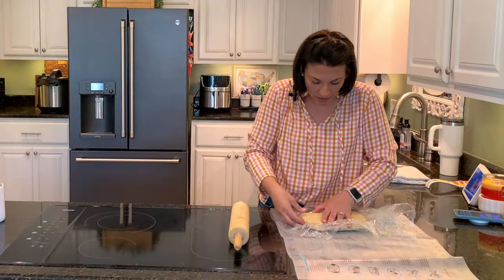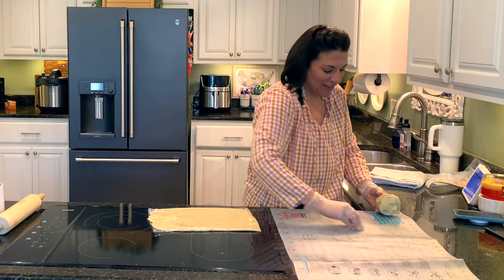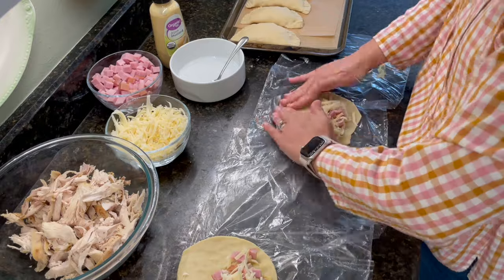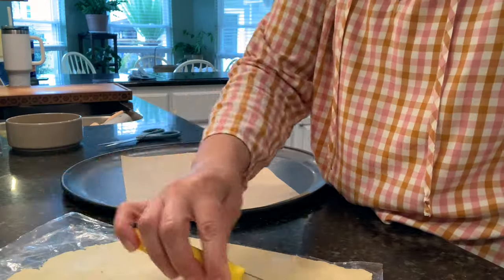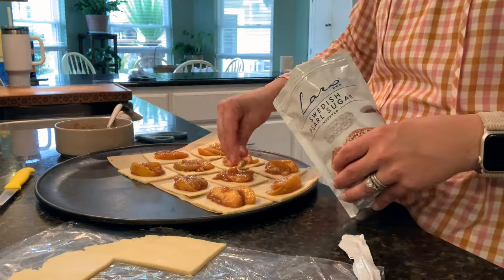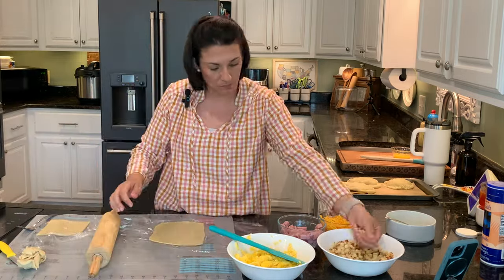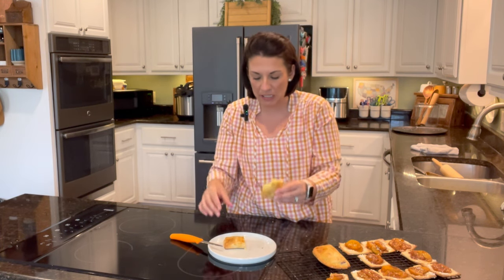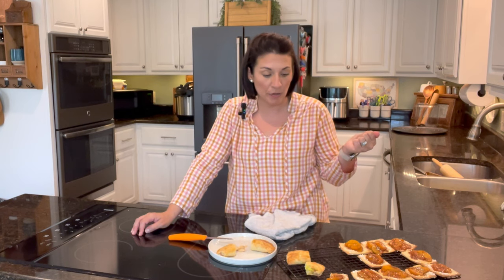Gluten Free Hand-pies | Will These Even Work??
I'm collaborating with Kari at Keep It Simple, DIY today! We're making 3 kinds of Hand Pies! Be sure to check out her video linked below as well. Also, I share something new with you: I've decided to eliminate wheat from my diet. That means we're making gluten-free pastry for these hand pies. Don't worry; you can make these with regular pie dough, and they'll turn out perfectly!

I surprise myself with these in the end because they taste incredible! But, as you'll see, it was a rocky road to get to the final result! Thank you for being here as always!

Gluten Free Pastry Recipe

Code BROWNFAMILYGOODS for 10% Savings

Butcher Box - Organic chicken, pastured pork, and grass-fed beef, delivered. $50 off your first order!

Cooking Equipment I Recommend:
Silicone Bags
Food Processor
Kitchen Aid Mixer
Kitchen Scale
Dutch Oven
Cutting Board with Rubber Feet
1 Gallon Glass Jars
1/2 Gallon Glass Jars

Cookbooks That I Love:
Ball Complete Book of Home Preserving
The Complete Guide to Pressure Canning by Dianne Deveraux
Better Homes and Gardens New Cookbook

Canning Supplies That I Use:
Oster 22 Quart Roaster Pan
Stainless Steel Strainers
Presto Pressure Canner
Canning Supplies Kit
Water Bath Canner